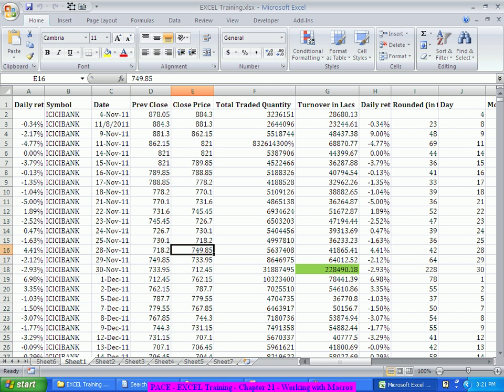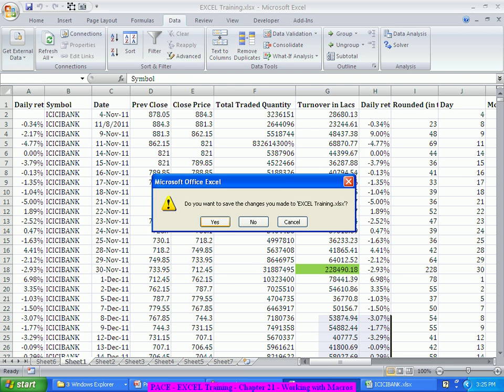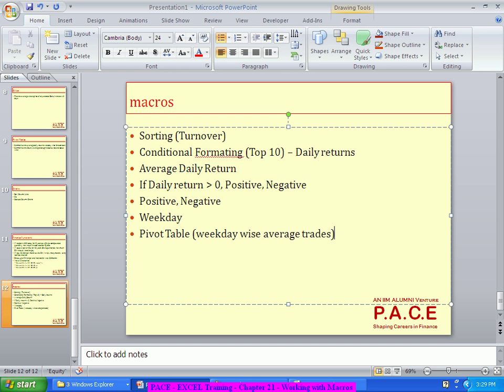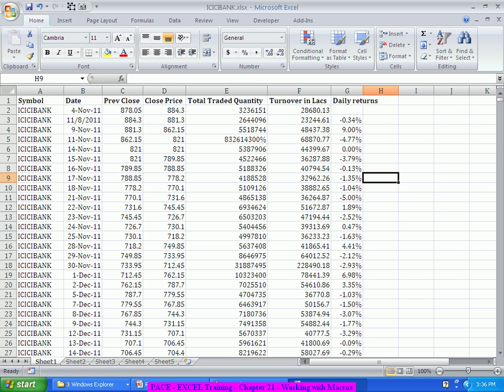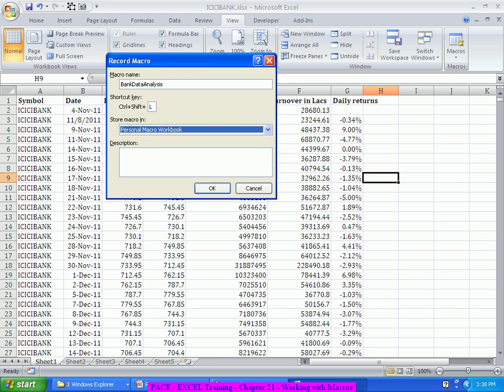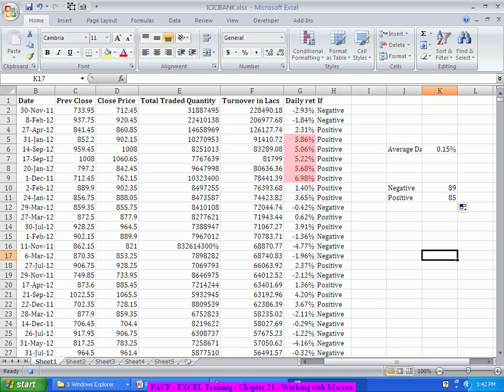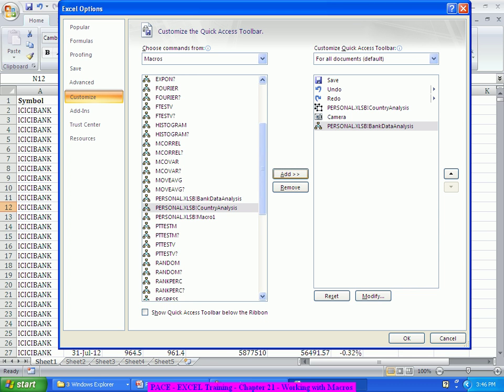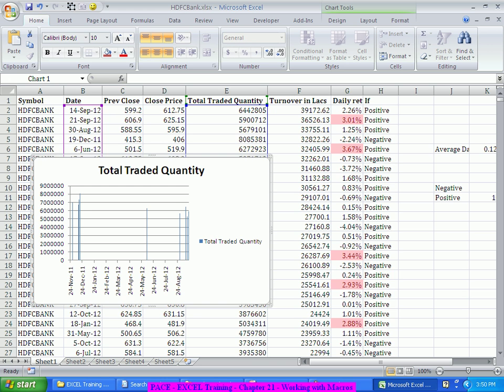MS EXCEL Reading Macros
Training video on Working with Macros in MS EXCEL by Vamsidhar Amabtipudi.